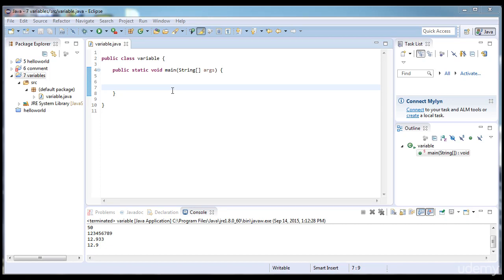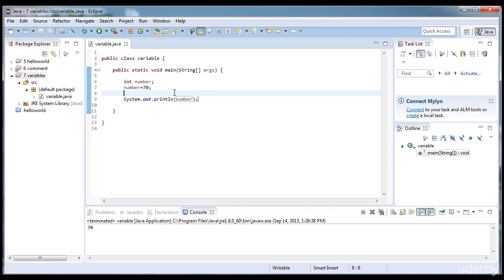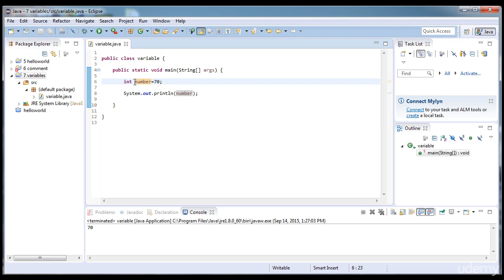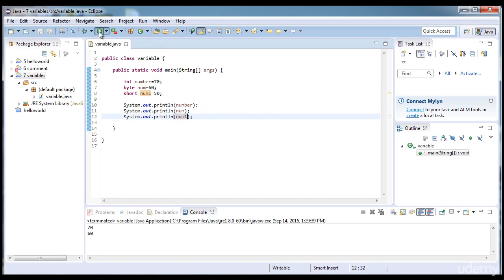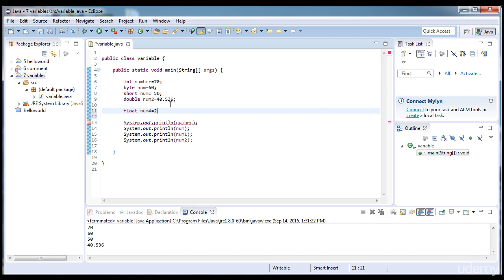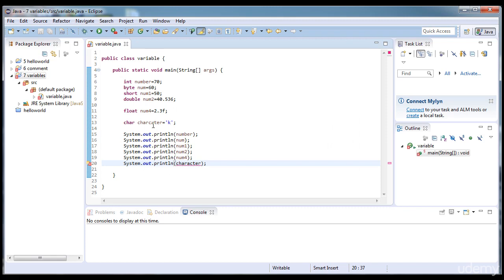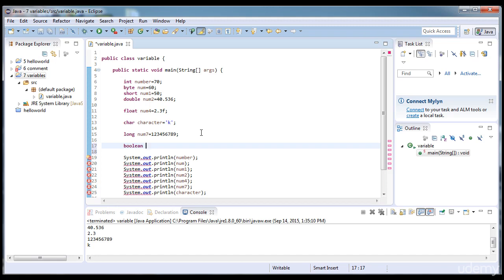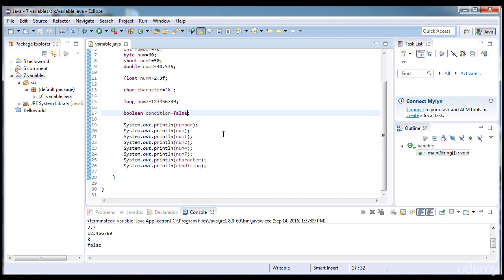Java SE Basic - What is variable in java